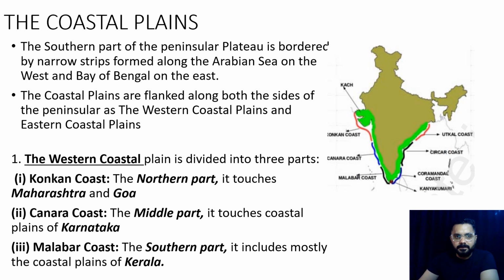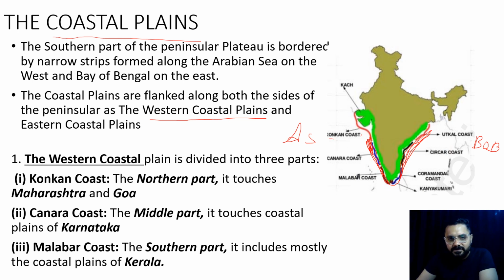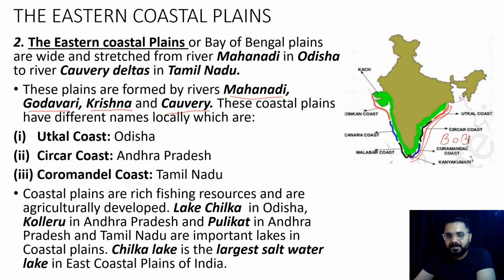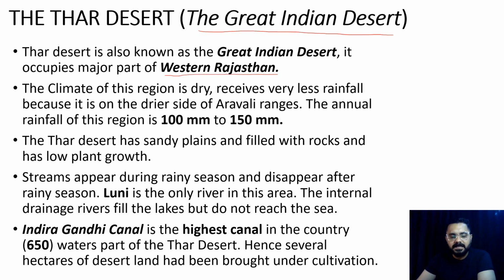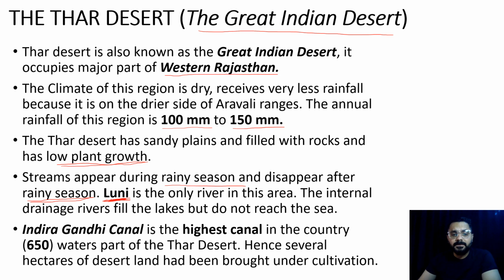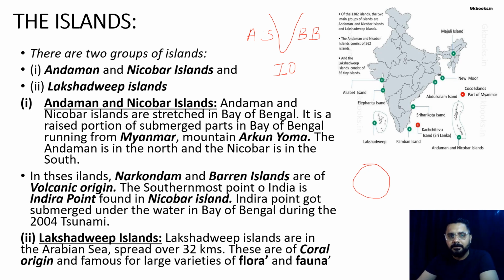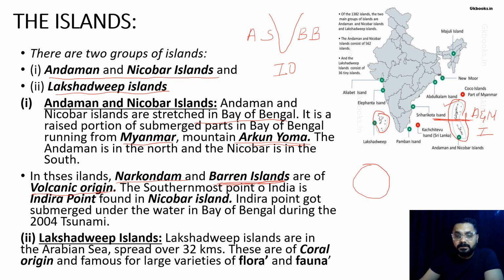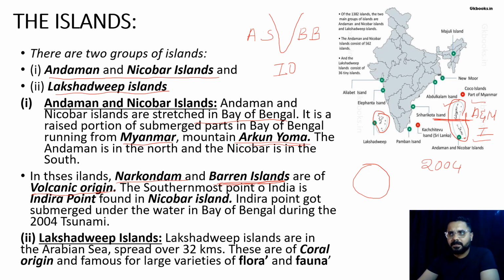INDIA RELIEF FEATURES - The Coastal plains, Thar Desert, The Islands - Social TS Board 10th class